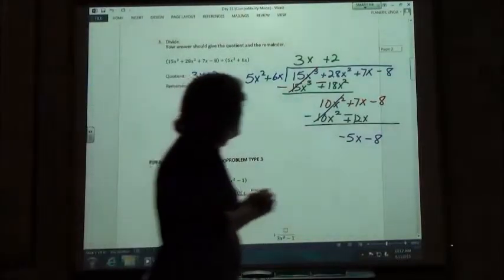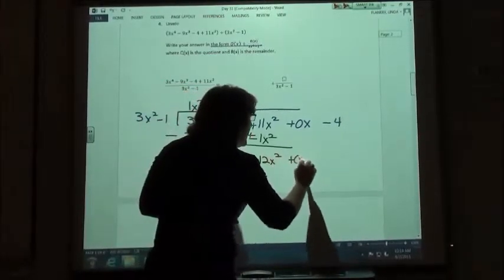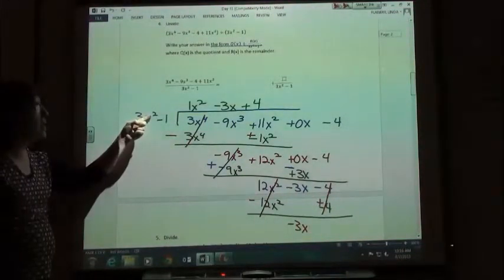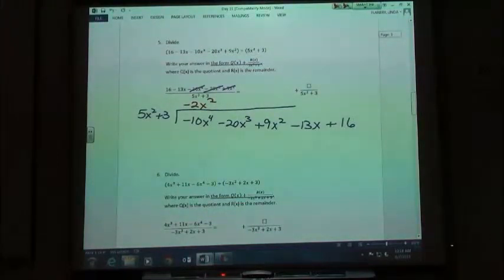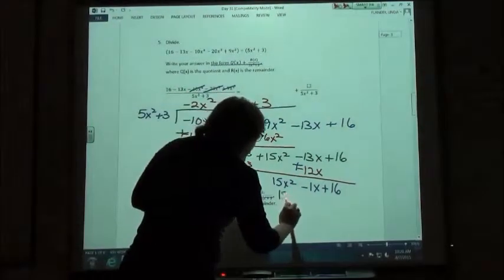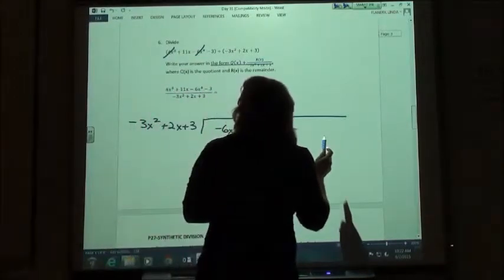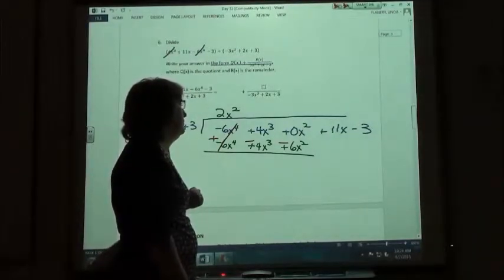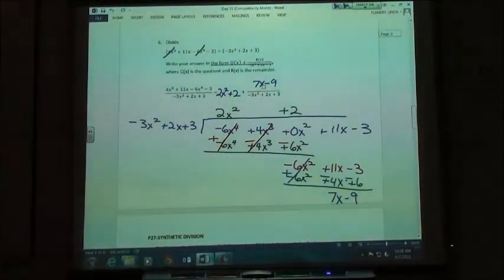P26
College Alg.